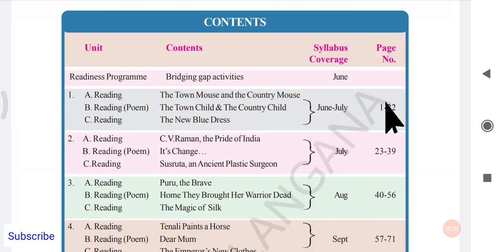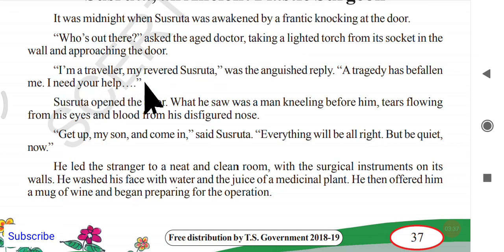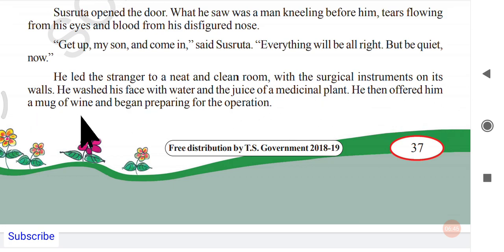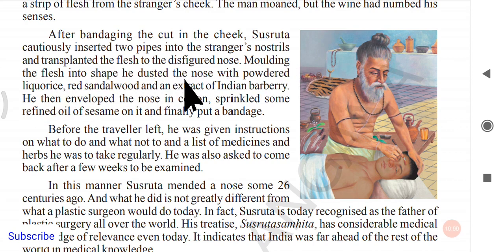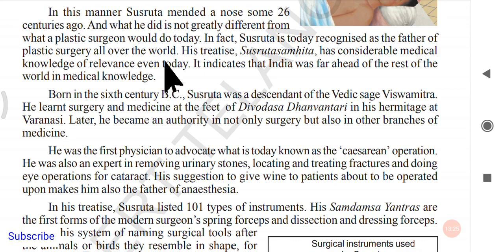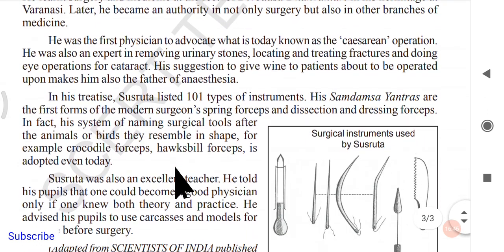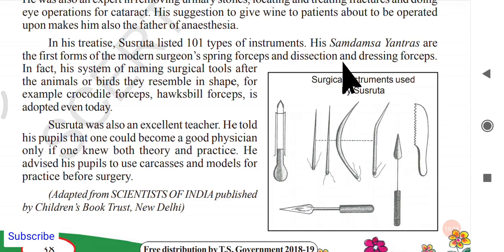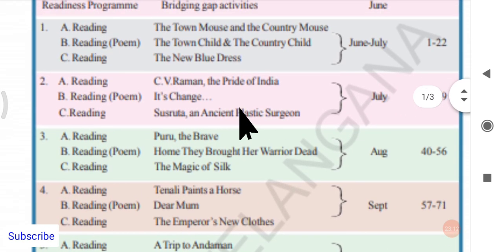Susrutha, an Ancient Plastic Surgeon || 7th Class || Unit-2 || Reading-C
Telegram channel link for TET - DSC Aspirants
TET - DSC (AP & TS) ENGLISH

GEARS USED:
-Boya BYM1 Microphone🎤

-Vivo Y20G

7th Class English Lesson Explanation Videos

🔸Unit-1

🔸Unit 2

🔸Unit 3

🔸Unit 4

🔸Unit 5

🔸Unit 6

🔸Unit 7

🔸Unit 8